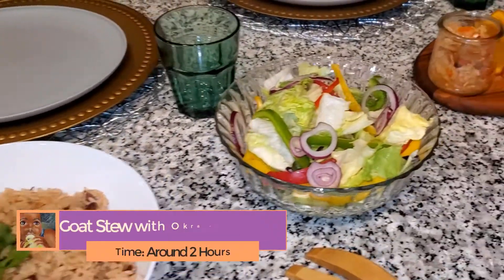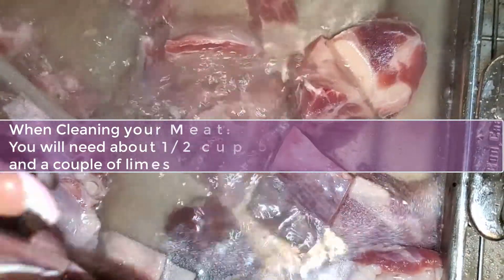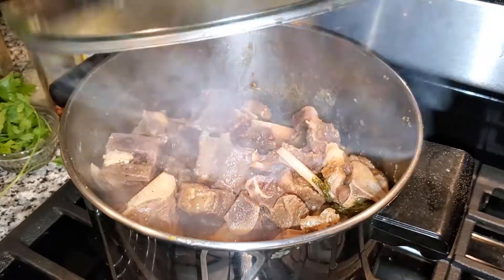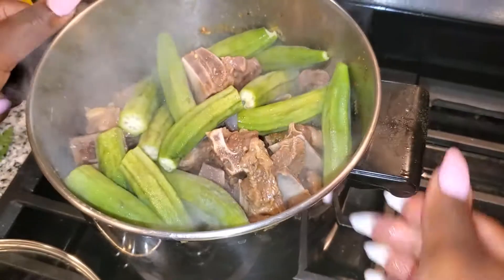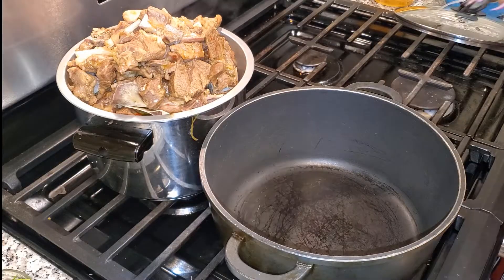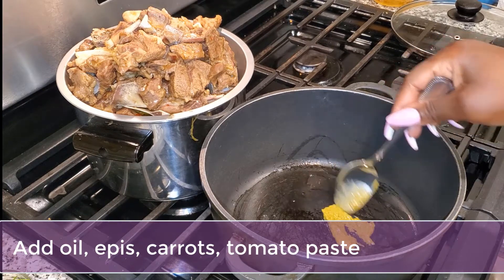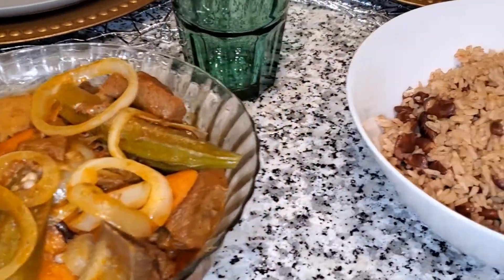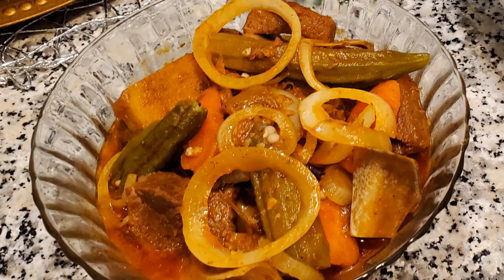How to Cook Goat Stew (Haitian Cabrit en Sauce)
This goat stew is so full of flavor and so delicious. If you are looking to create an authentic Caribbean/West Indian dish, this Haitian goat stew with okra and carrots is the one.
While this dish takes time and preparation, it is well worth it!

This dish can be served with fried plantains or almost any kind of rice.
I paired this dish with Haitian rice and red kidney beans, a favorite of mine, along with fried plantains and salad!

The base to Haitian cooking is in the seasoning. it is a blended herb seasoning called epis. A robust blend of herb seasoning that is bound to bring your dish alive, and make the taste pop!

Happy cooking guys!
-Luna